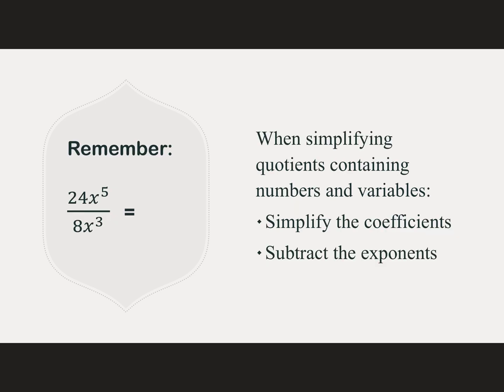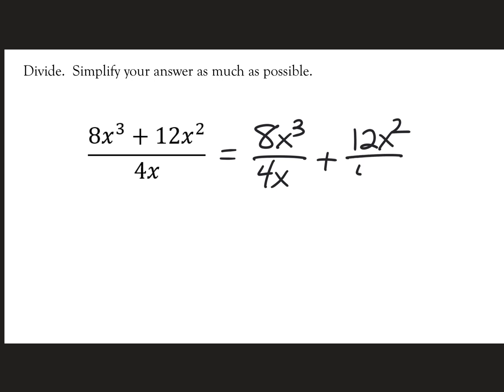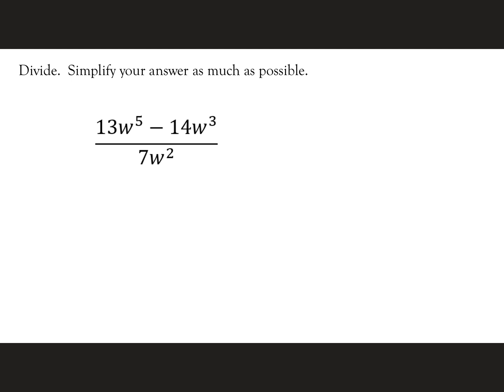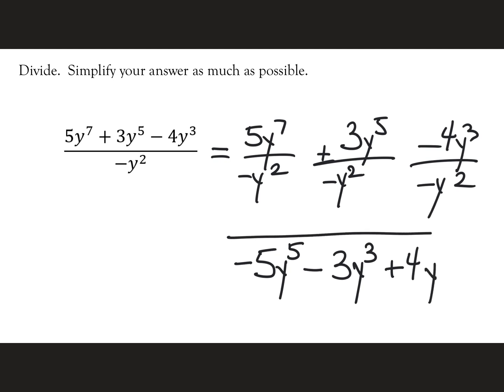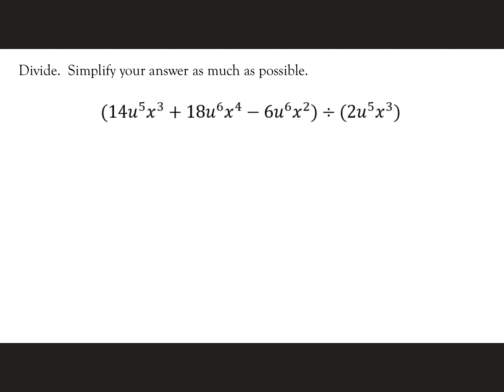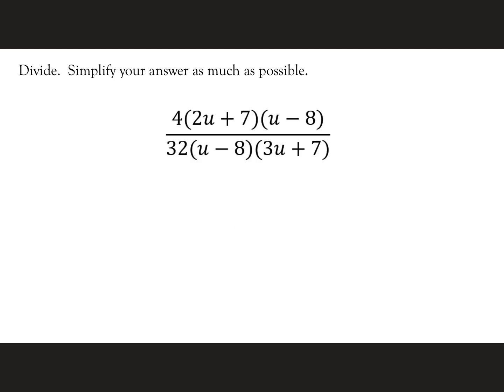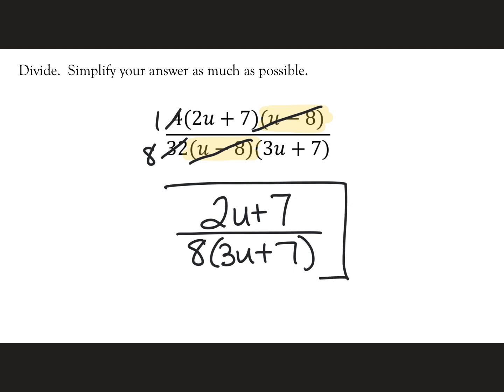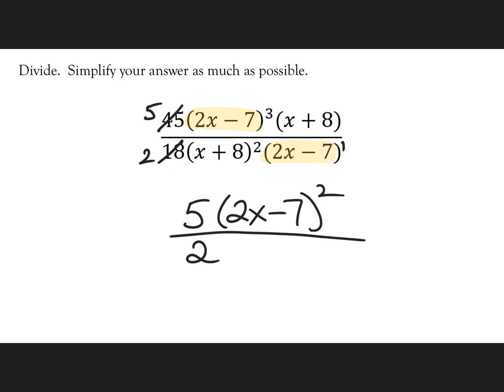Polynomial Division (before factoring)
This video shows how to divide multi-term polynomials by monomials.